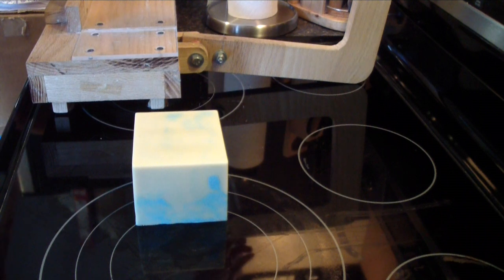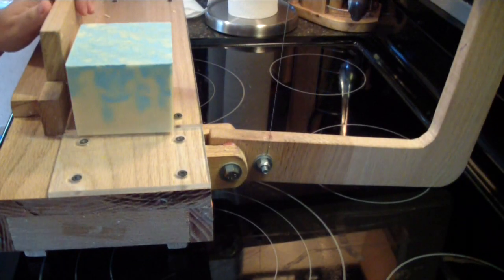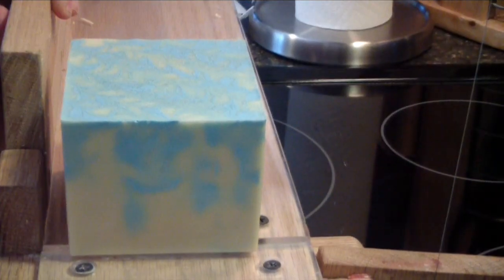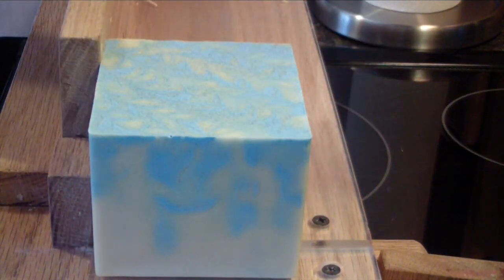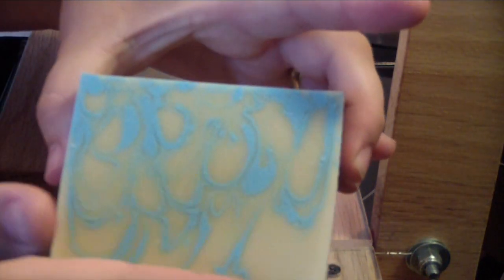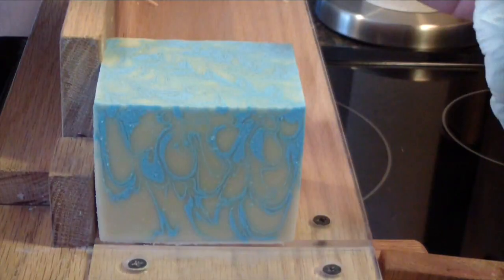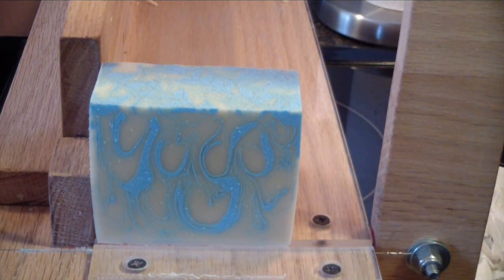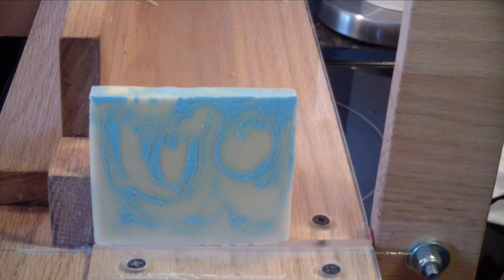Cutting New Peppermint Fragrance Test Soap